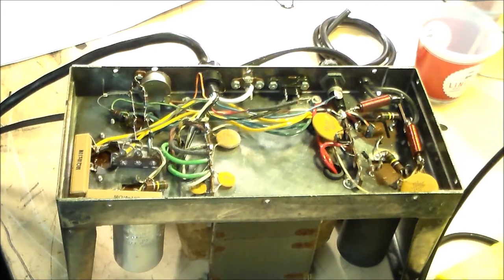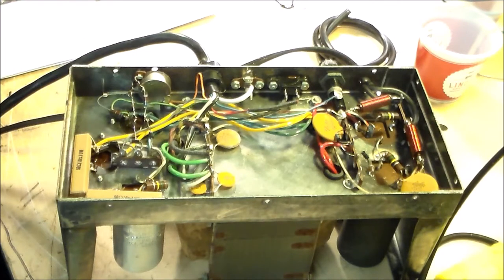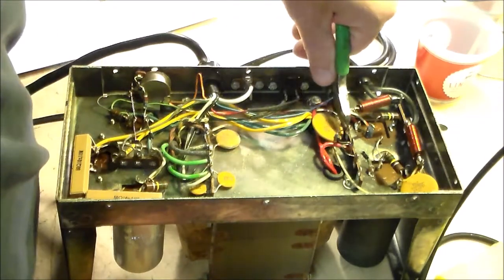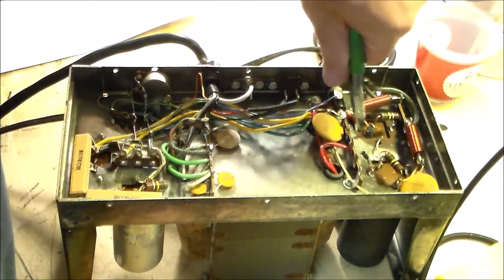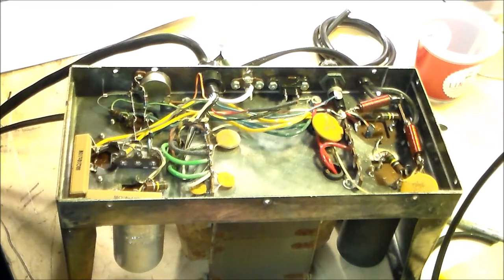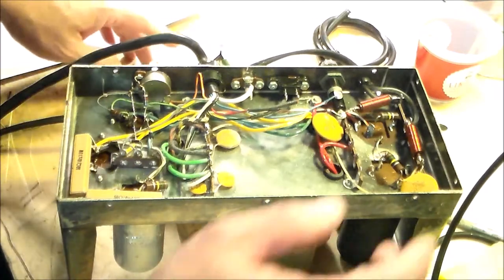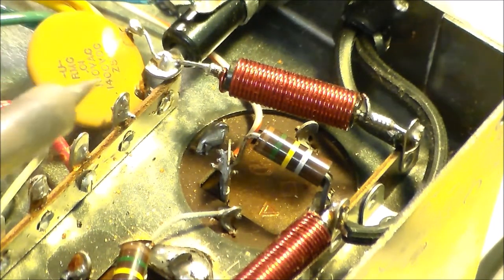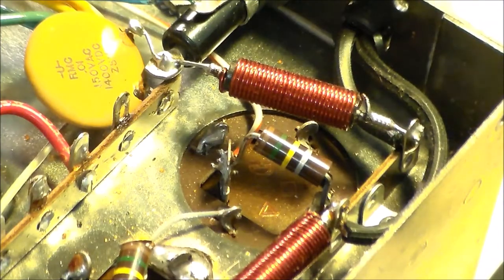Drake AC-4 Rebuild/Upgrade using the HeathkitShop Kit. Part 3 of 7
***Warning:  This project requires work with potentially lethal voltages in excess of 700 volts.  Those inexperienced at working with high voltage circuitry should pause and consider the risks of serious injury or DEATH before proceeding.  I am not responsible for injury, death, or damage to your equipment.  If you duplicate this kit build and install, you do so AT YOUR OWN RISK.***

This is my 2nd video series on rebuilding an AC-4 Power Supply, which supplies power to my Drake T-4XC transmitter.  In this series, I am using the HeathkitShop's current version of the kit as of 10/2021.    In this series, I recorded the build 99% in it's entirety.  There are 7 parts to this series, as I tried to parse this series in roughly 30 minute bites.  Some sections of the videos may be tedious for some folks, but it shows me going through each step, and making a few mistakes in the process, which happily I caught.  If you are considering a similar upgrade - as all AC-4's will require this sooner or later (probably sooner), then it might be helpful to watch the series.  Below is a link to the Kit used in this video.  There is at least one other kit available from another maker, so it's up to you to decide which you prefer.  Heathkitshop DID NOT sponsor this video, nor are there other sponsors.

This is not the same power supply as the earlier video series (that power supply is working great!). This power supply was given to me along with a T-4XC and a R-4B by a ham friend who found it in a barn. A literal barn find with the hay detritus inside and out to prove it. The T-4XC has extreme PA damage. I haven't examined the R-4B as of this writing, but I intend to repair/refurbish both rigs in the future. The first step in that process is right here - getting the power supply in good working order.